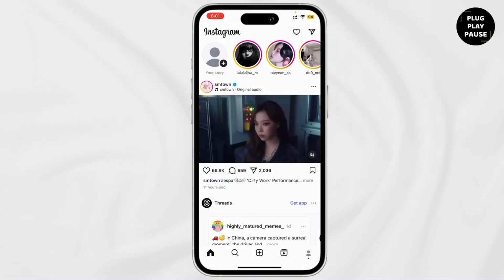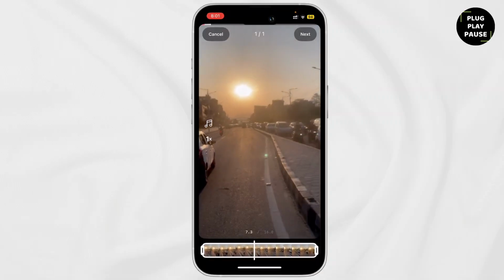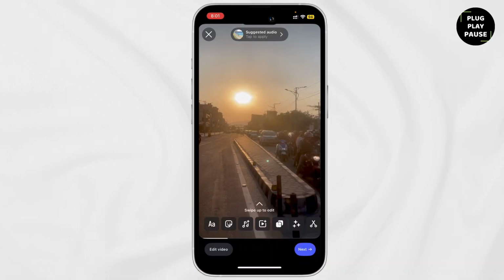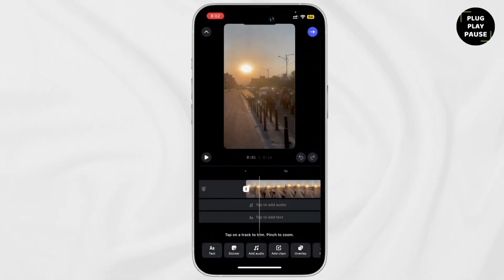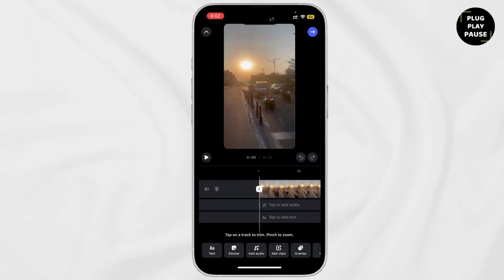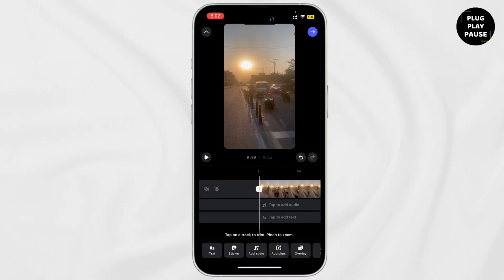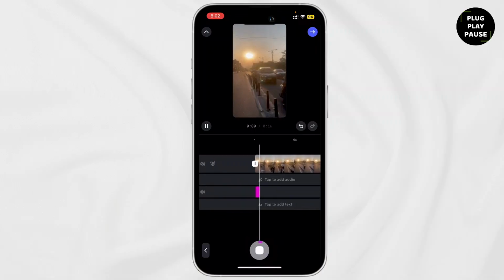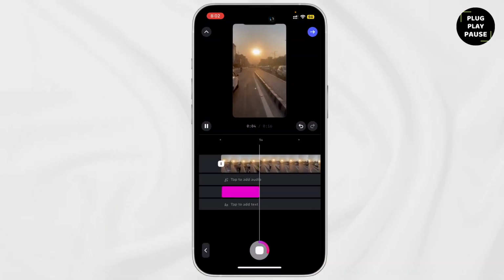How to add Voiceover to Instagram reels ?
Hello Guys,

Welcome to our comprehensive guide on "How to Add Voiceover to Instagram Reels"! If you're looking to personalize your Reels, narrate your stories, or simply add a professional touch to your video content, this tutorial is for you. We'll show you the step-by-step process of adding a voiceover directly within the Instagram app, giving you full control over your audio. From recording your own voice to adjusting sound levels, these tips will help you create engaging and impactful Reels that truly stand out. We'll also cover how to use AI-generated voiceovers for a polished, hands-free narration experience.

In this video, we will show:
How to record a voiceover on Instagram Reels
How to add narration to your Reels on iPhone and Android
How to adjust voiceover volume on Instagram
How to use Instagram's built-in voiceover feature
How to add AI voice to Instagram Reels